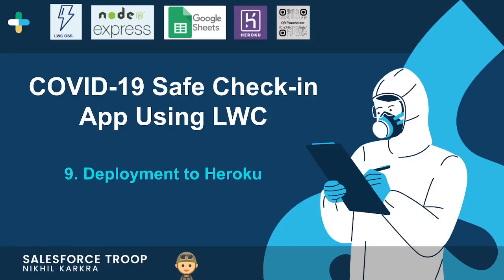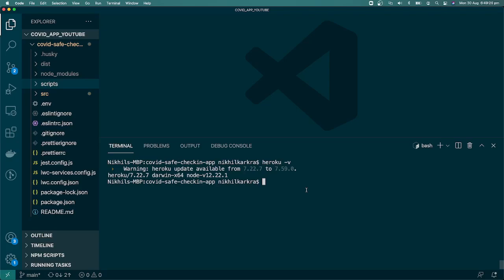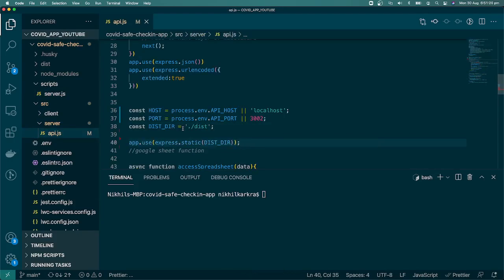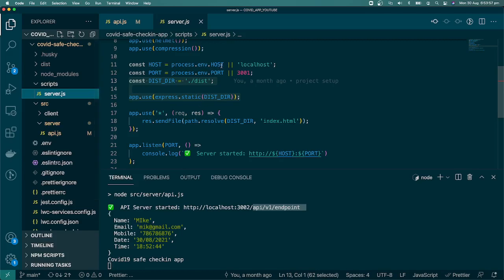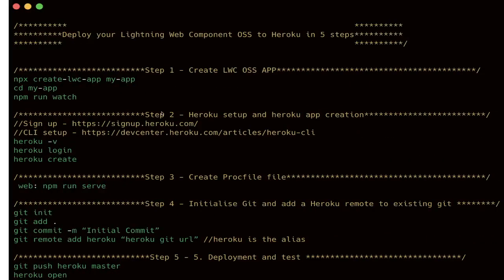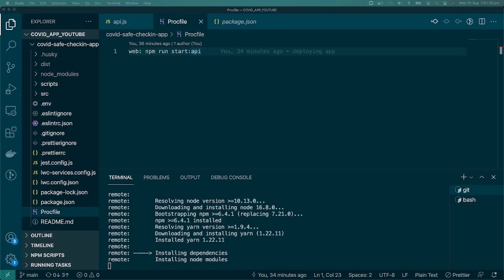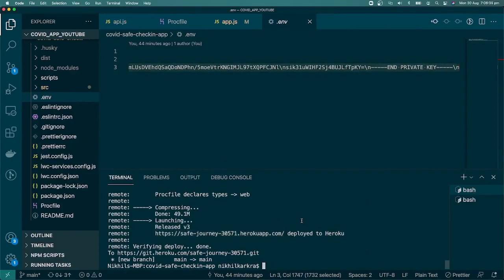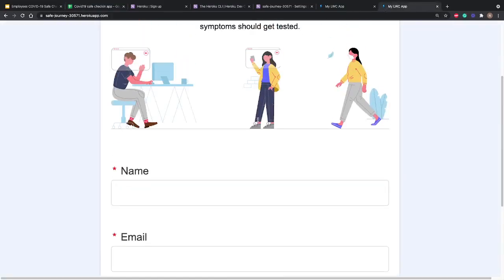Episode 9 - Deployment to Heroku | COVID 19 Safe Check in App Using LWC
This Video will learn how to set up a Heroku account and Heroku CLI. After that will deploy the code and set the ENV variable.

FOR COOL STUFF OF LIGHTNING WEB COMPONENT